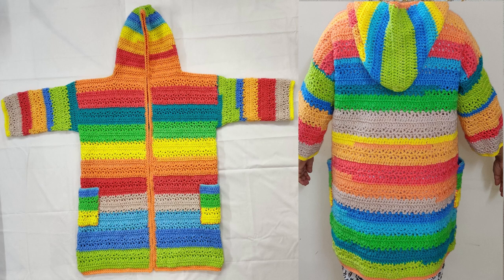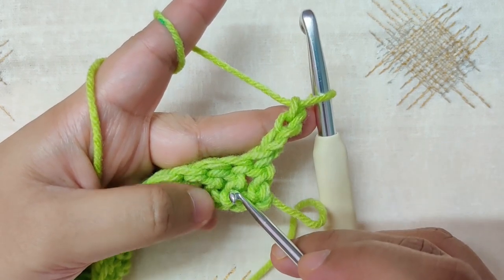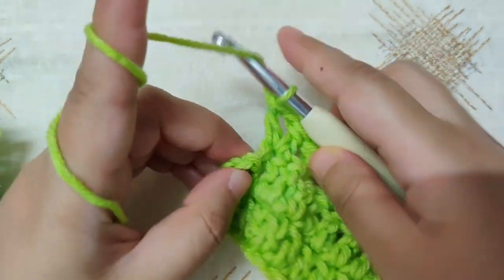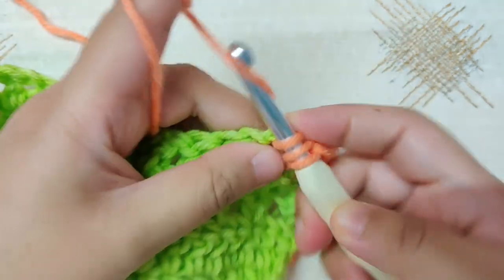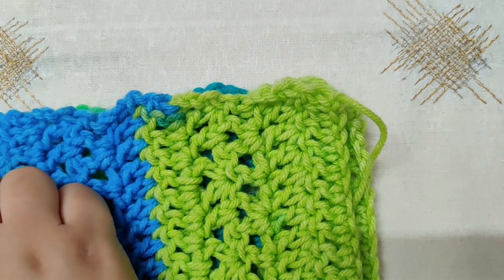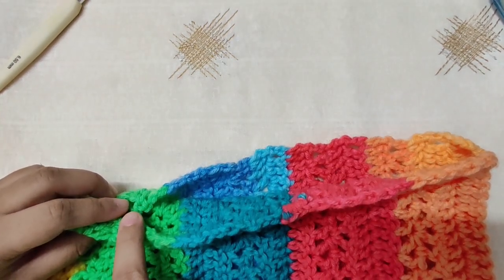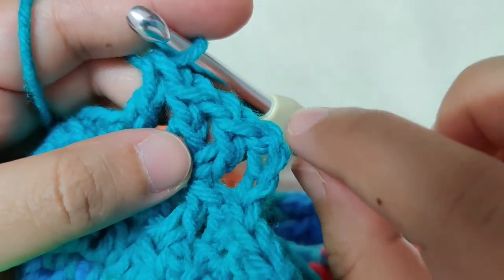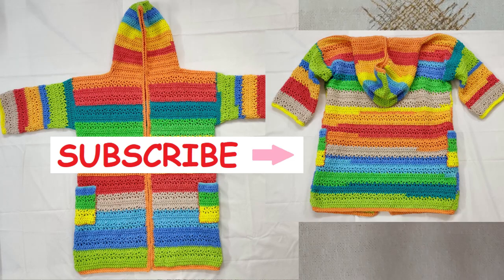How to CROCHET EASY CARDIGAN (BEGINNER FRIENDLY TUTORIAL) ALL SIZES/ SCRAP YARN/ RAINBOW CARDIGAN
In this tutorial we will learn how to crochet this EASY CARDIGAN that can be made from yarn scraps.You can modify it as you want and it is very easy and works up fast.It can be made in any size you want.It is a long cardigan can be made oversized if you want.
This is an absolute beginner friendly tutorial.
A cheerful cardigan or a rainbow cardigan is much needed.

To crochet this easy cardigan we will need-
Yarn-any color and material of your choice, 1000g or 10 skeins for large and add or subtract a skein for each size approximately. you can use scrap yarn if it is all of the same thickness
Scissors, Tapestry needle, Stitch markers and Measuring tape.